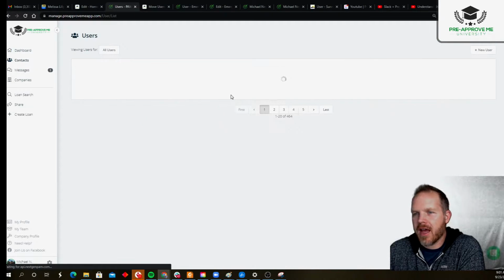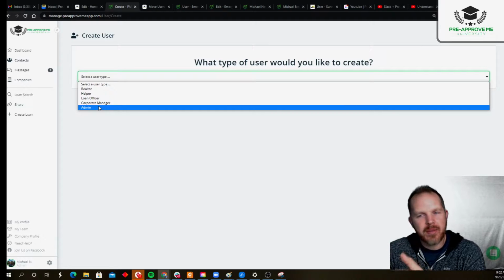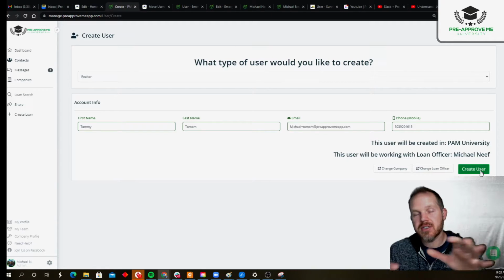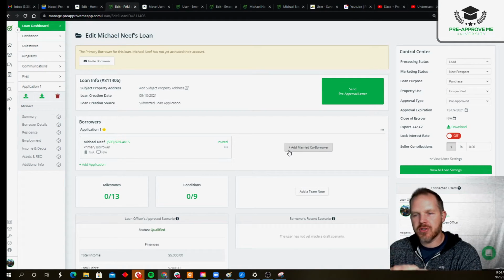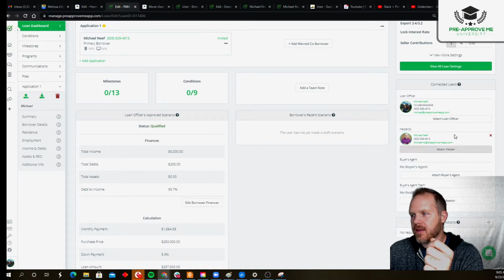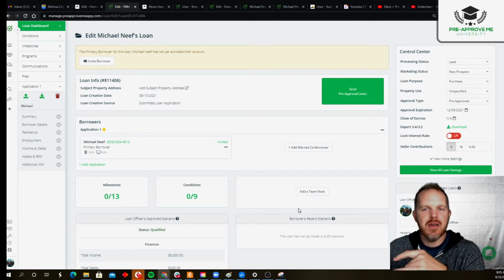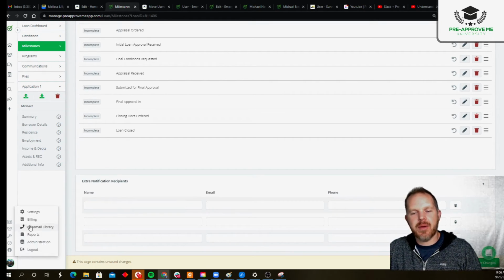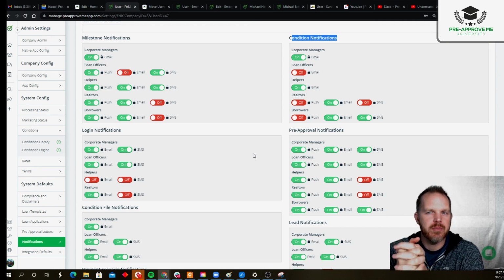User Roles in Pre Approve Me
How to create new users, what the user roles are, and how to connected them to loans!